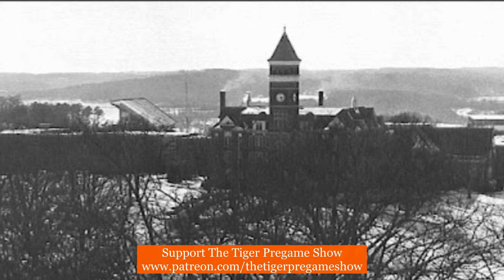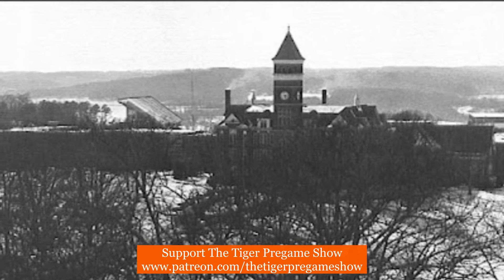November 26th Clemson Historic Picture Of The Day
Today's photo is from the late 1970’s or early 1980’s and shows a freshly fallen snow that has blanketed the Clemson campus.

Notice the South Upper Deck on the stadium has been completed, meaning the photo was taken after 1978. You can also note that the North Upper Deck has yet to be completed…which dates the photo prior to 1983.